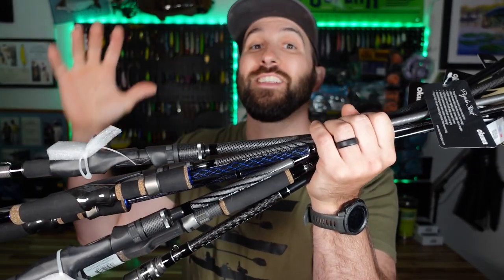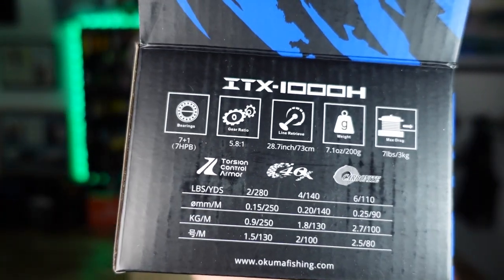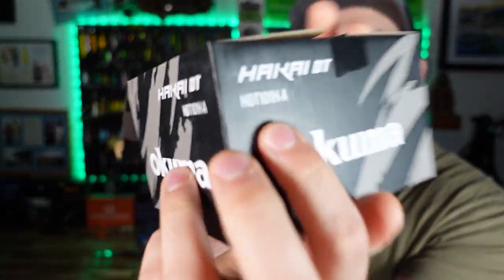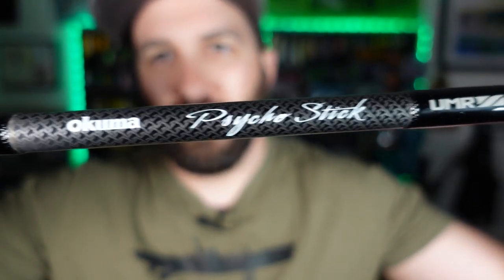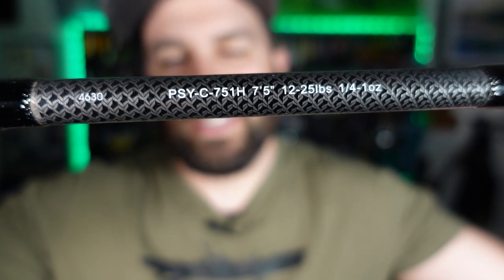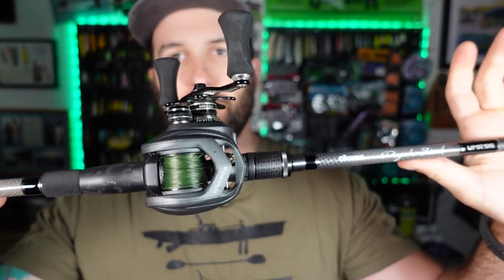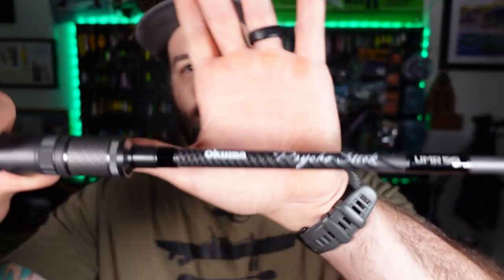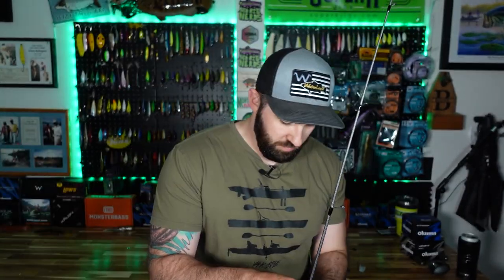It FINALLY Came! NEW Okuma Fishing Rods And Reels 2022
Well, we screwed up... LOL.  In CLASSIC Burly Fishing fashion, we forgot to order our Rods and Reels for the 2022 Fishing Season from Okuma Fishing.  We finally reached out to Dave with Okuma and corrected this issue.  And now, it's Christmas in October!  In this video, we're unboxing and taking an up-close look at 7 rods and 4 reels.  We have several models of the Psycho Stick series, the Tournament Concept Series, and the Guide Select Series rods.  We also have some new Komodo SS reels, the Hakai Reel, AND the new ITX Spinning reel!  Lot's to cover in one video, so let's get to it!